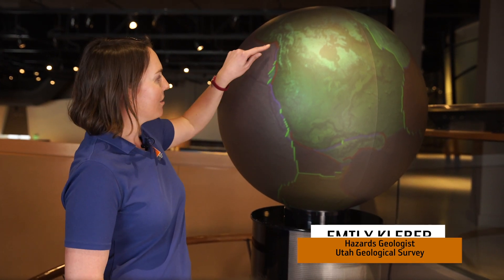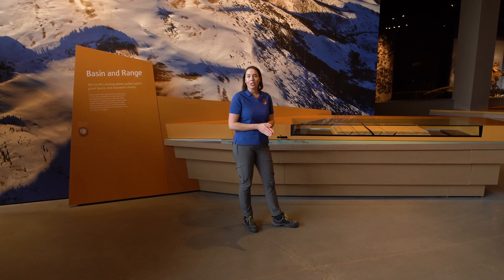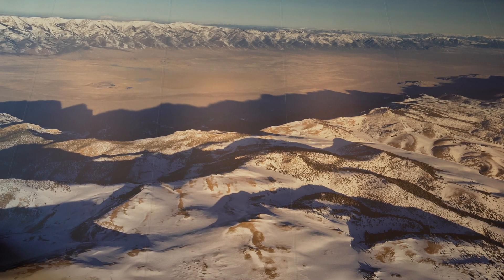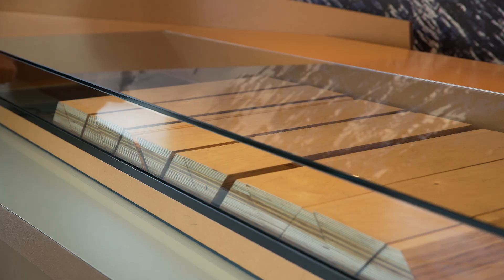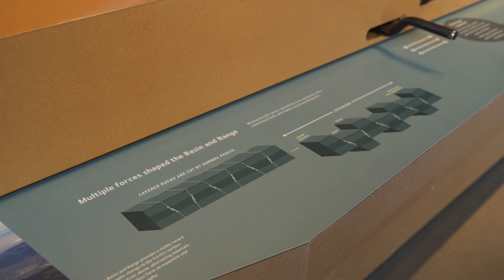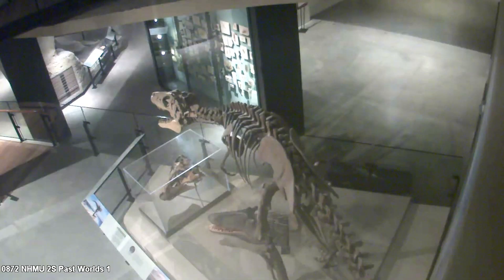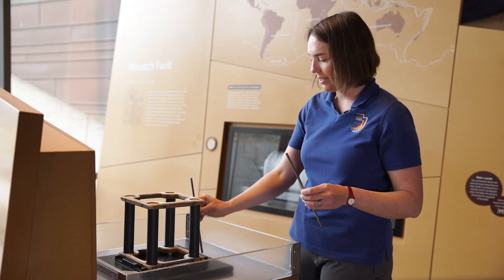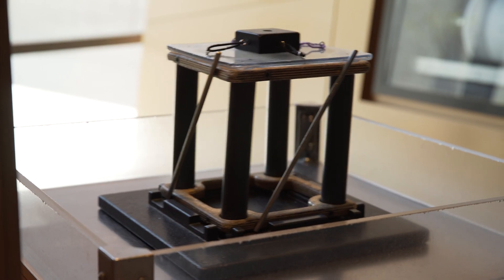Virtual Field Trip — Earthquake!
Curious about Utah's recent earthquakes? Learn more about why Utah has earthquakes and the ways past earthquakes have shaped our valley and mountains.